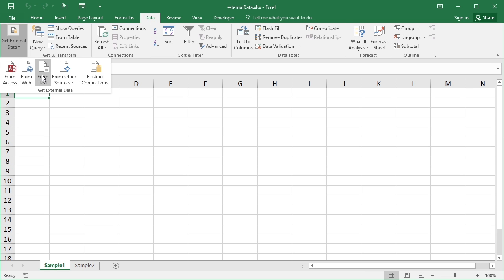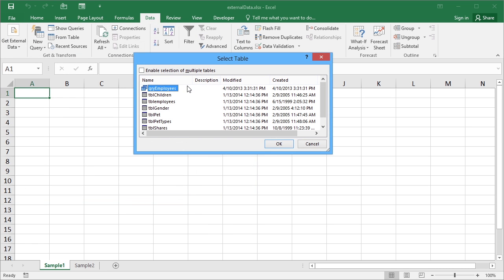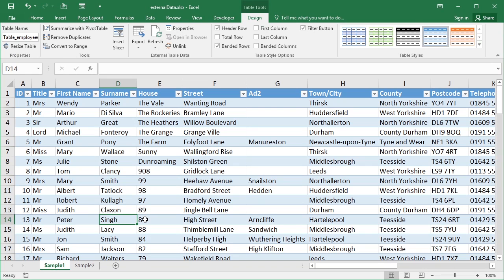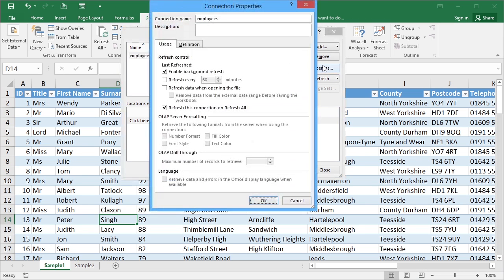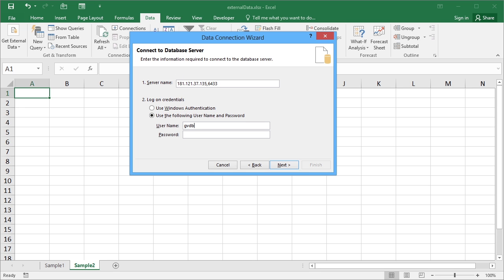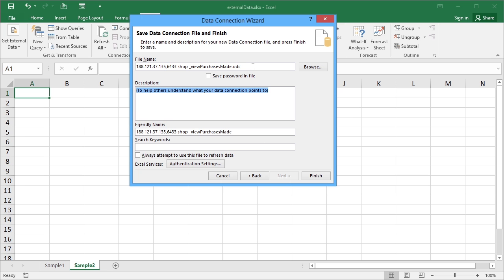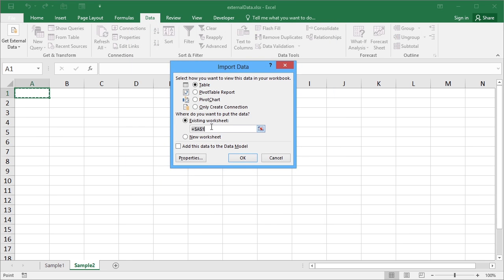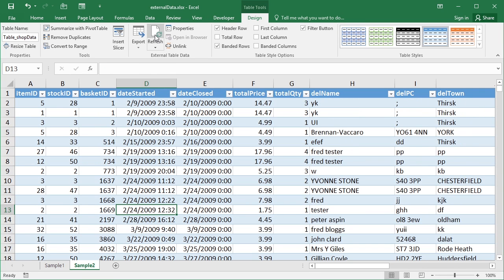How to use External Data As A Table Source in Excel.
External Data As A Table Source.

external data source,external table,external file format,sql server polybase data movement,pivot tables,sql server polybase engine,data analyst,data analysis,business analyst,business analysis,excel 2013,data mining,excel,financial analysis,learning,formulas,functions